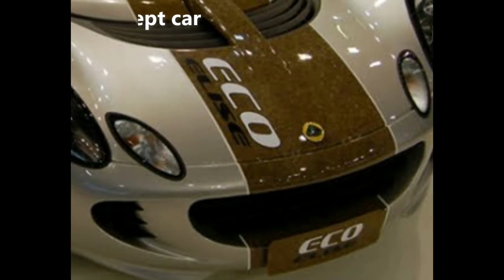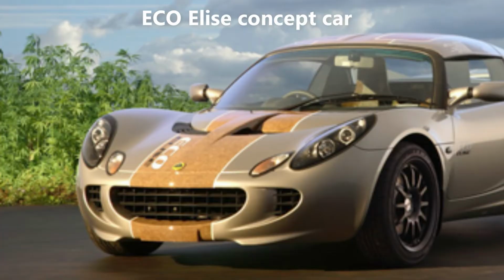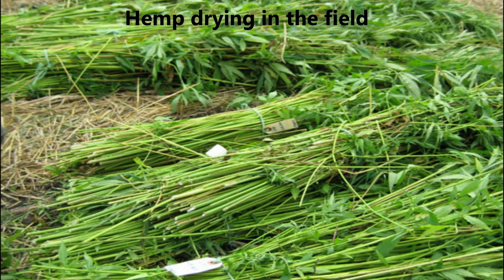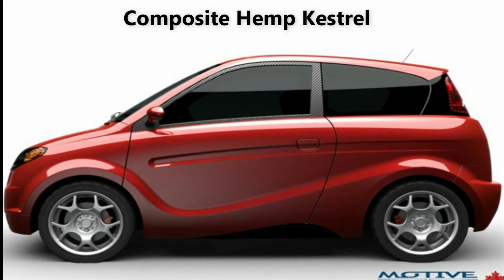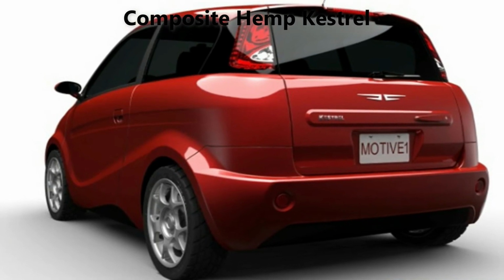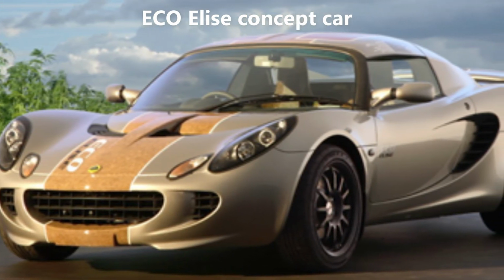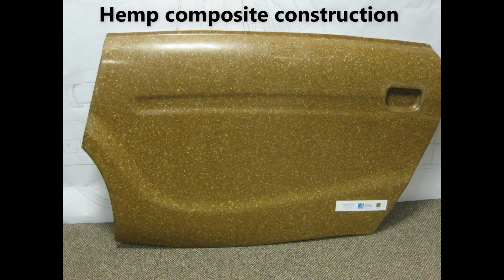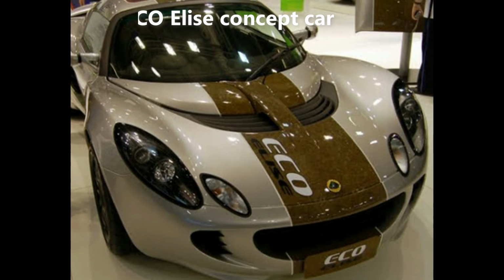Hemp Cars Building with hemp composite materials- podcast episode 2 From Hemp.com Inc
Hemp Cars and building them with composite hemp material. Josh Davis from Hemp.com explores the Kestrel, a hemp composite car, that was built in Canada by Motive Industries.  Nathan Armstrong is his guest and they talk about the hemp building materials and processes used as well as farming aspects of producing good hemp for producing composite hemp materials.

Learn more about industrial hemp at Hemp.com!